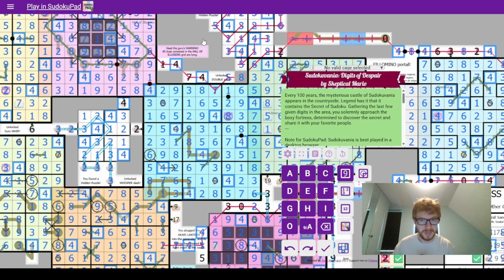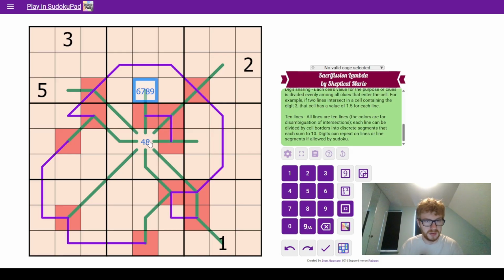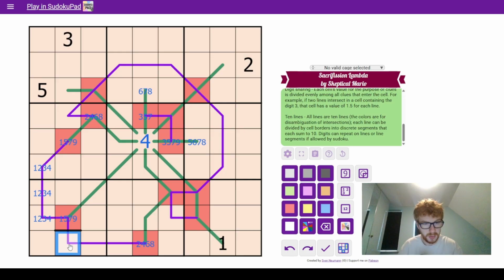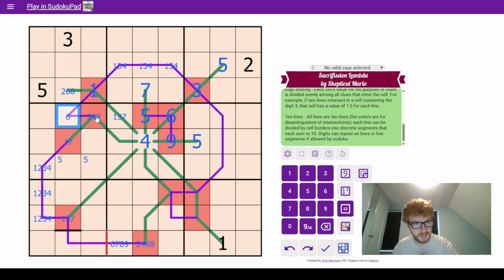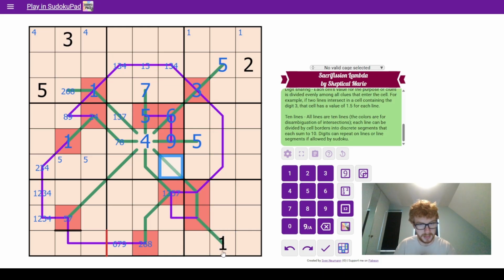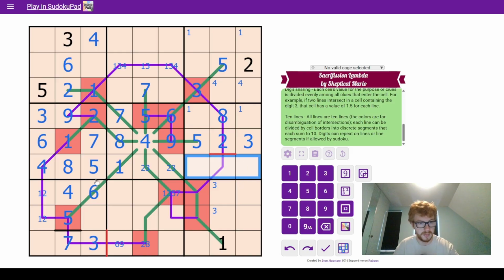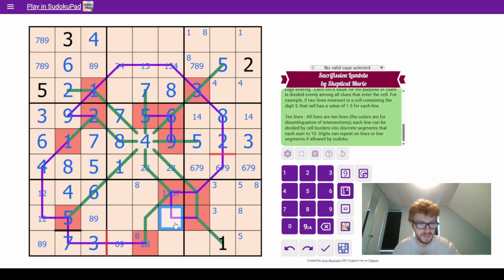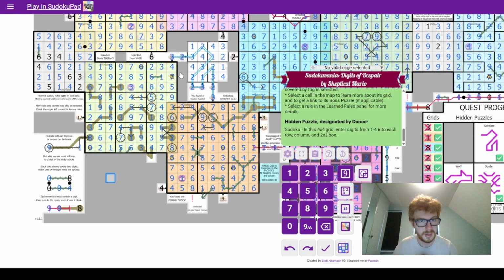The stretch towards the end, is it near? (Digits of despair by SkepticalMario) (Part 15)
Hi,

Past week I have not been able to record, solve or set anything. I have exams the upcomming week and those are definitely my priority. Also I had to work a bit more besides university studies. Next week my summervacation will start and I will have a lot more free time. I am really looking forward to that. Also the end of sudokuvania is comming up, so if you're reading this feel free to recommend some puzzles to solve. Thank you for being here and enjoying sudoku with me.

The puzzle is made and released by SkepticalMario. (Sudokuvania: Digits of Despair)